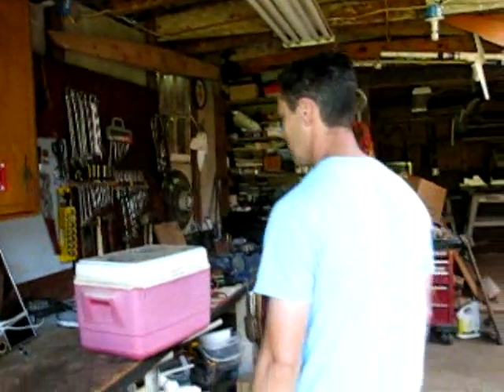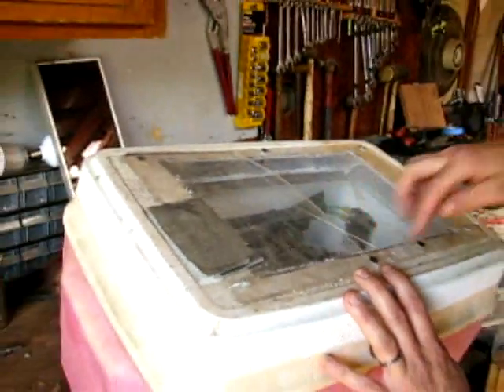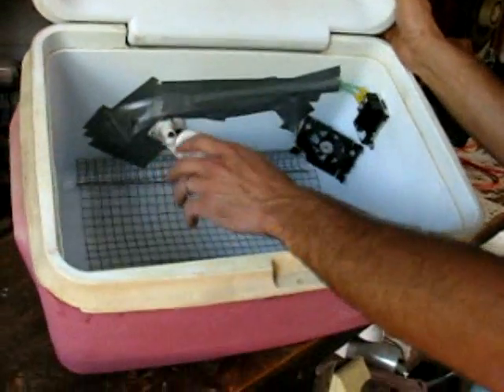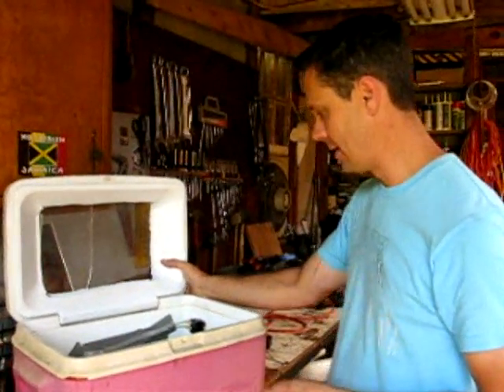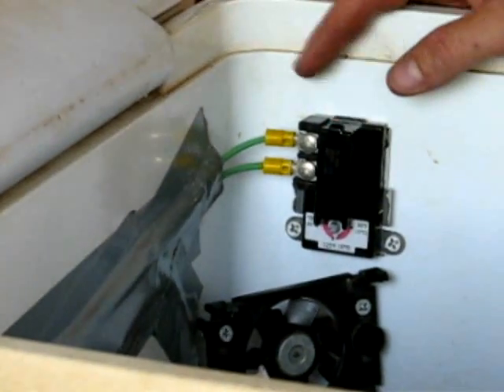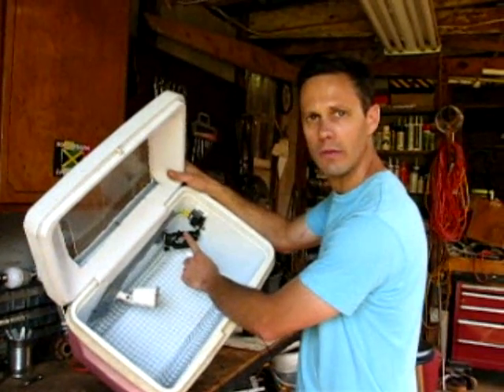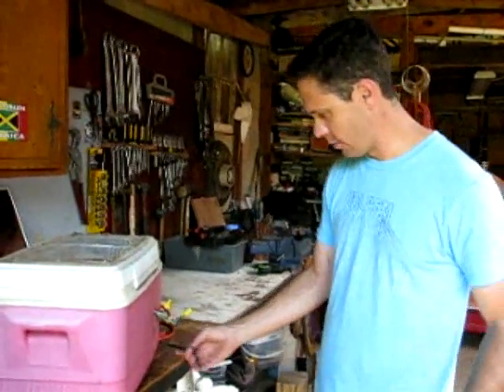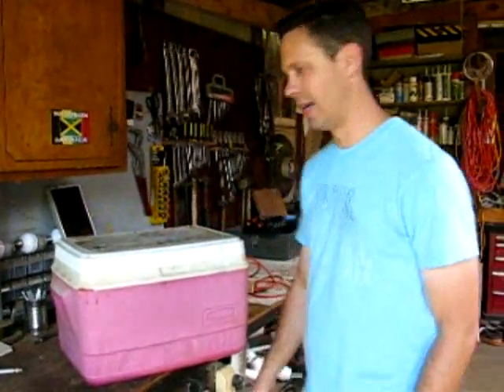DIY Homemade Incubator HATCH Chicken Eggs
Rick from Produce Your Green Power presents how to build a home made incubator. Easy, anyone can learn.